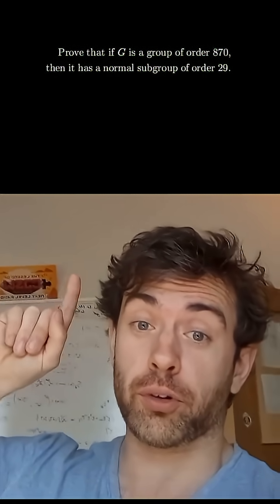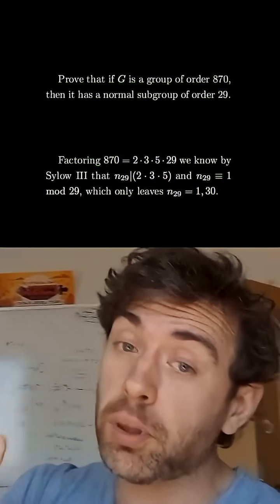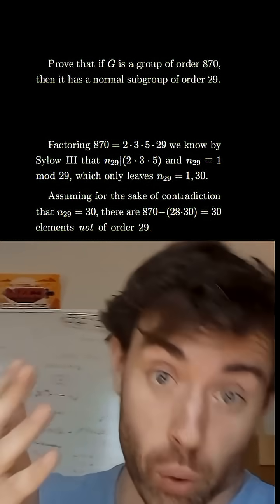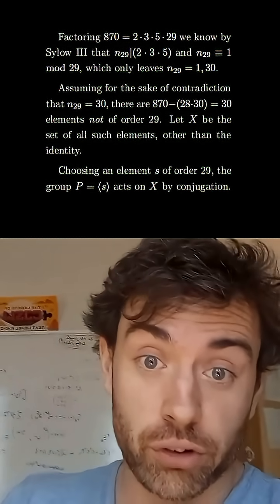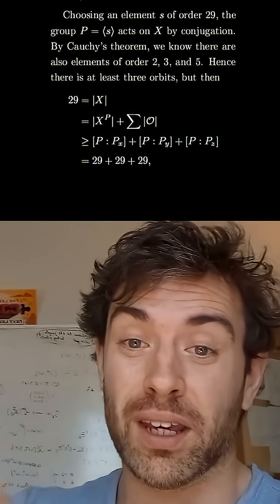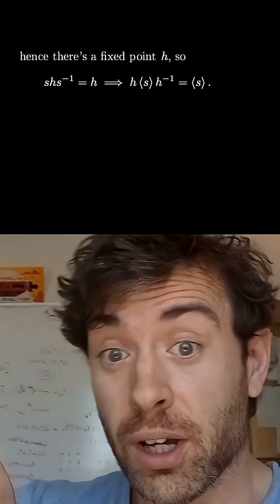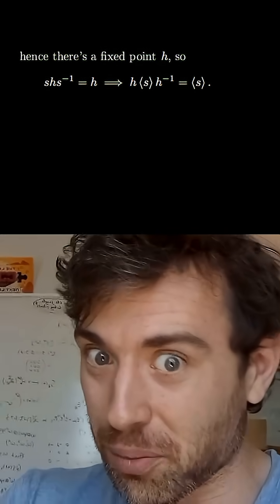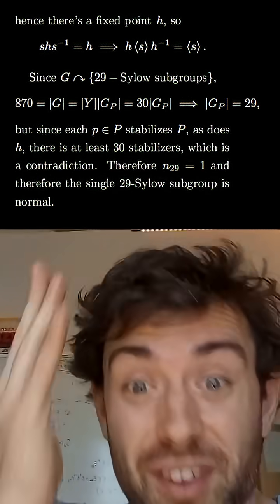A 29-Sylow subgroup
In this video I prove that every gorup of order 870 has a normal 29-Sylow subgroup.